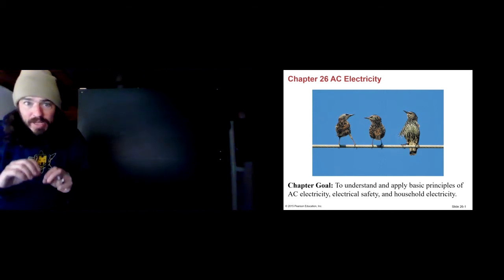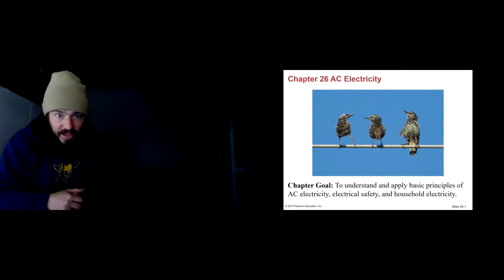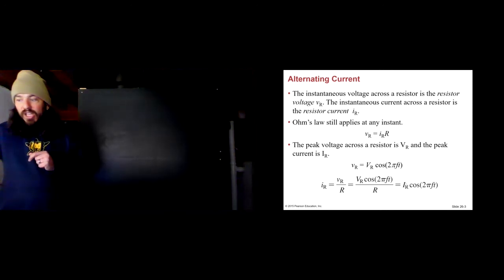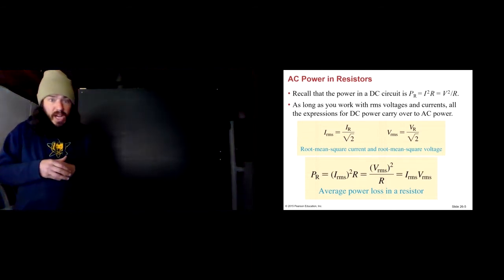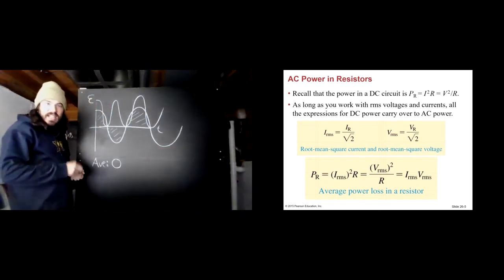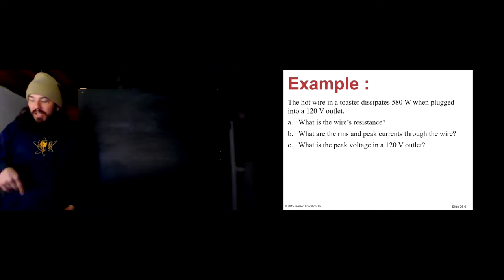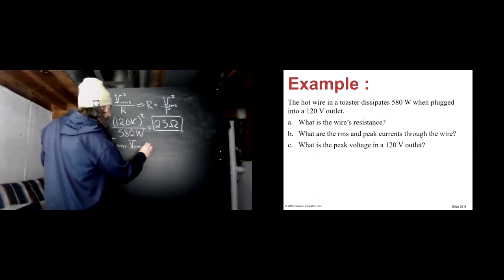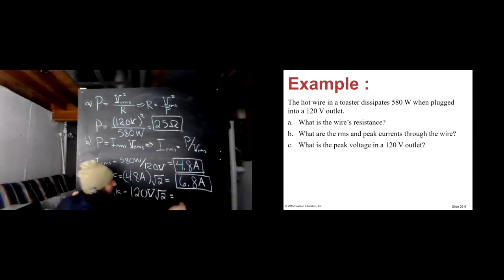Chapter 26 - Lecture Video 1 - AC EMF, Power, and RMS